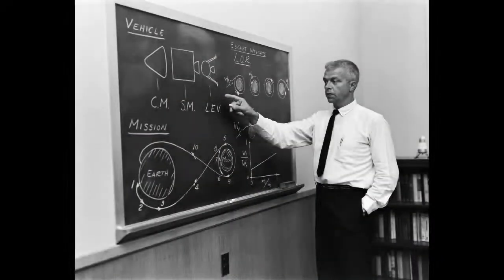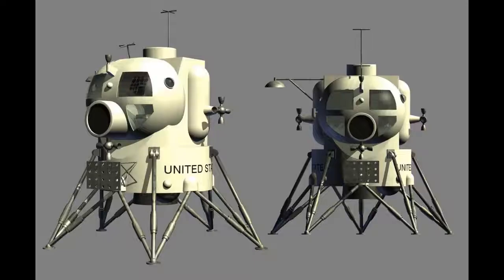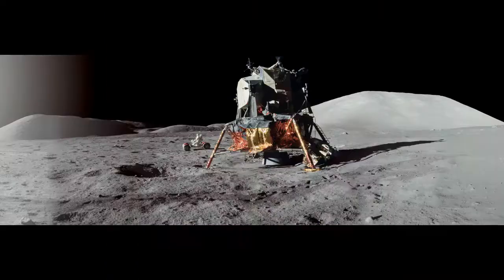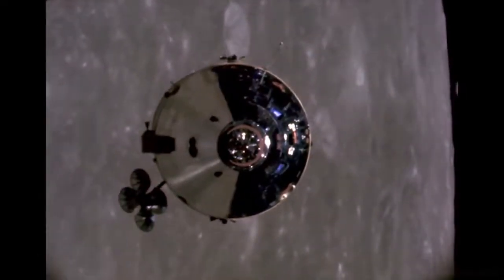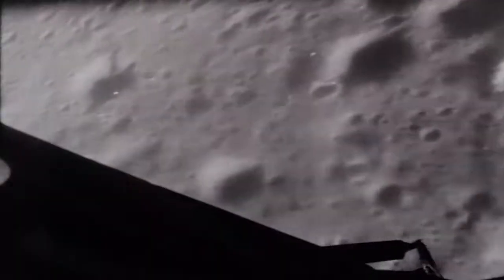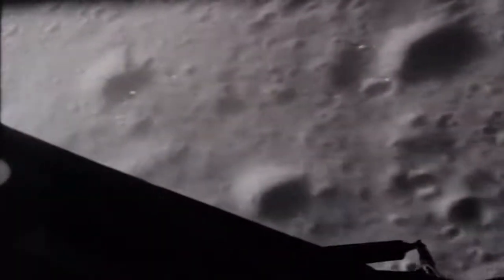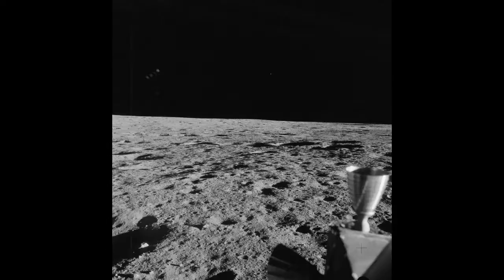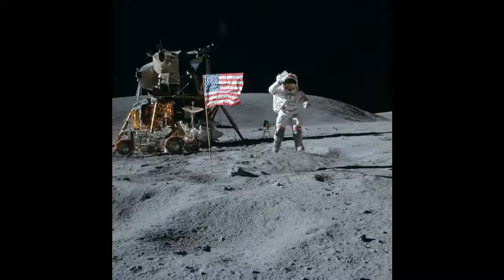LM Landing on the Moon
In this video, we will look at the Lunar Module used during the Apollo missions. The LM transported astronauts from the Apollo Command Module onto the surface of the Moon.